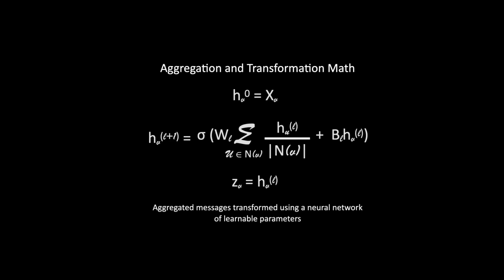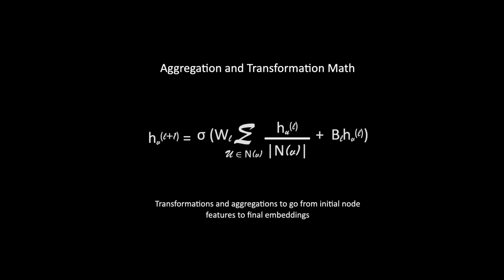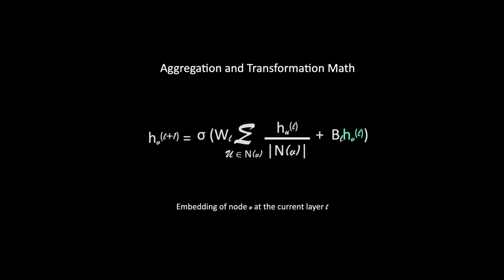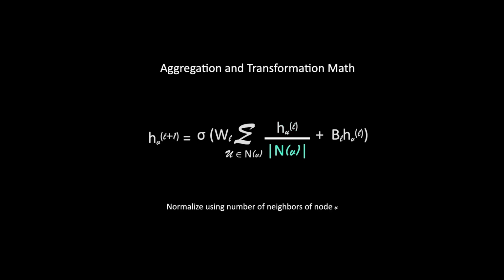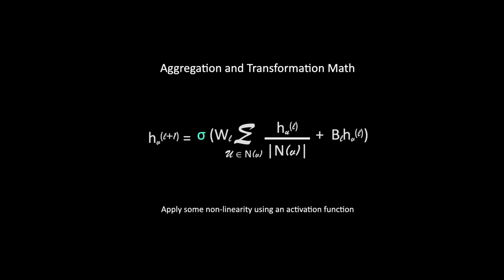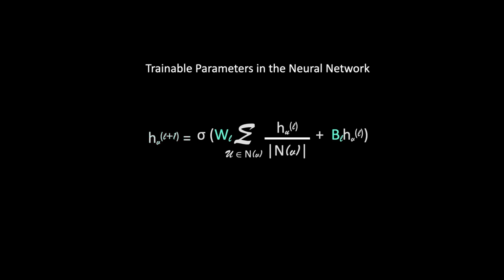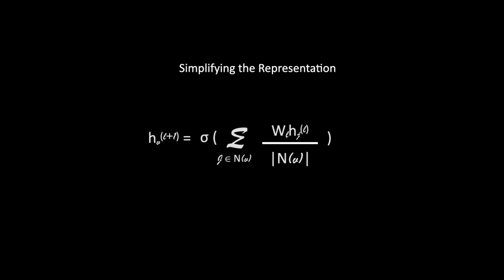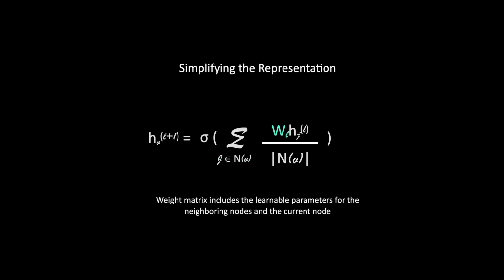Aggregation and Transformation in Graph Neural Networks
In this video, we break down how Graph Neural Networks (GNNs) update node embeddings through aggregation and transformation. You’ll learn how each node’s features are combined with information from neighboring nodes to create meaningful embeddings across multiple layers of the network.

We cover the step-by-step process of transforming node embeddings using neural network layers, normalizing and aggregating neighbor embeddings with functions like sum, average, or max, and applying activation functions to introduce non-linearity. The video also explains the role of self-loops and learnable parameters, showing how GNNs efficiently compute final embeddings for every node in the graph.

By the end of this lesson, you’ll understand the math and operations behind graph convolution, neighborhood aggregation, and how transformations are applied across layers to generate node embeddings. This knowledge is essential for building advanced graph neural networks and understanding how information flows through graph structures.